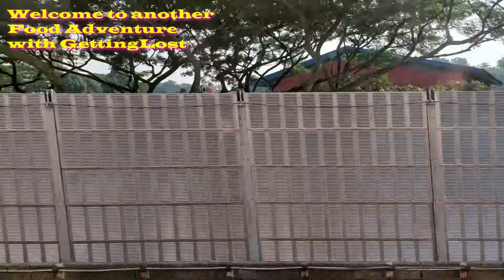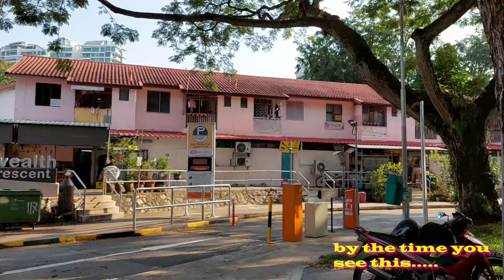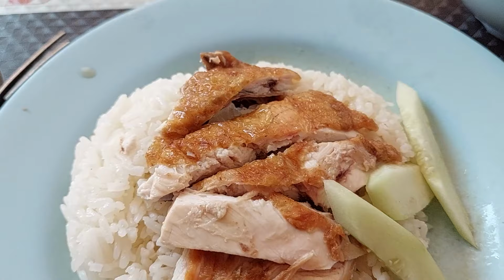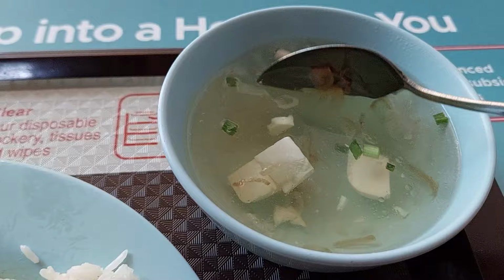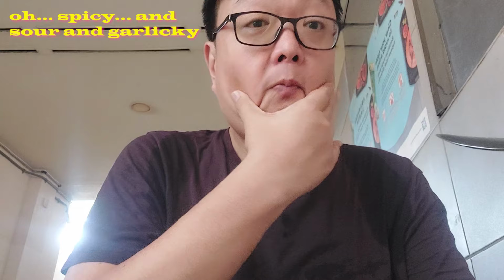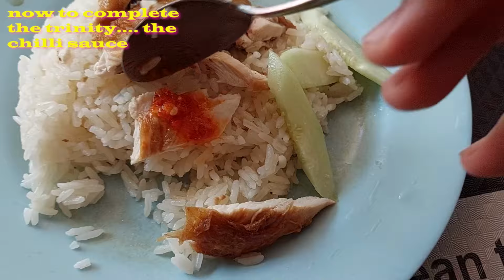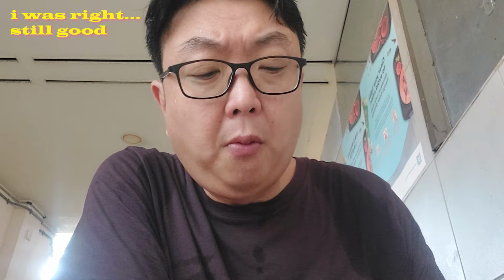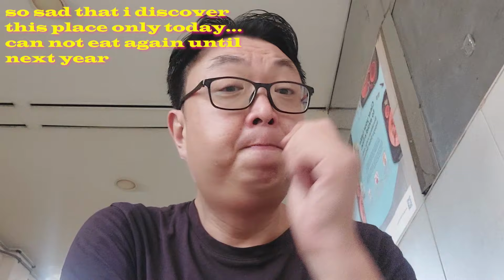Commonwealth Crescent Food Centre. Henry's Chicken Rice. I had their Roast Chicken Rice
Delicious Singapore Hawker Food. Welcome to another Food Adventure with Getting Lost. They sell both Roast and Hainanese Chicken. But the chicken on display has more roast chicken. So I decided to get Roast Chicken with Rice. So lets makan.